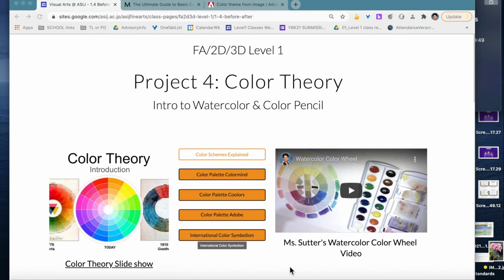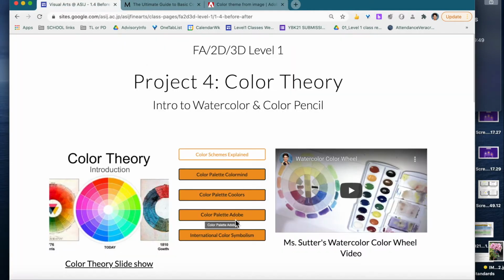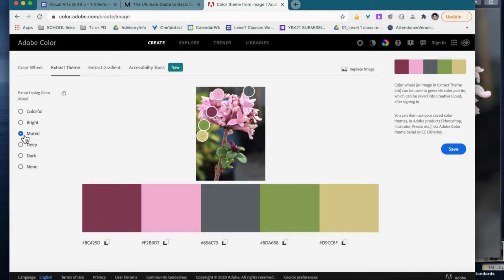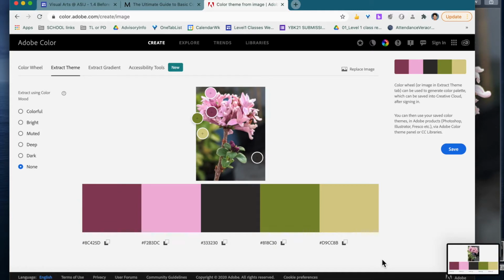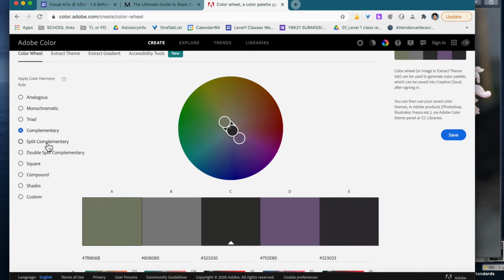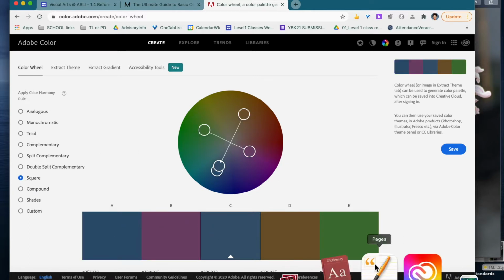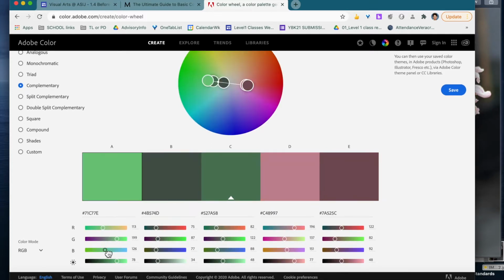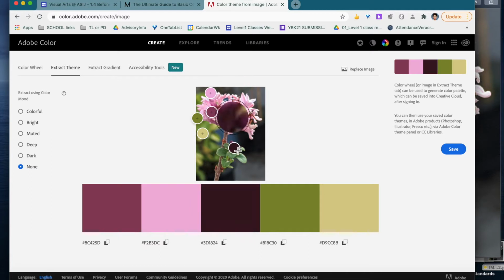Color Schemes from Photo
Using Adobe Color to explore color schemes, and then creating several versions of your choices with watercolor before beginning to sketch out your composition on the final paper.